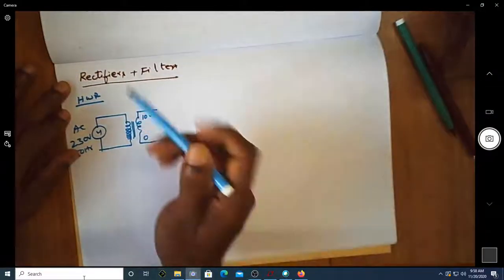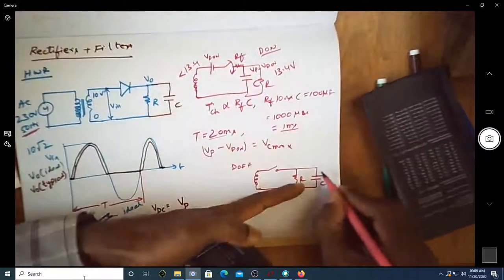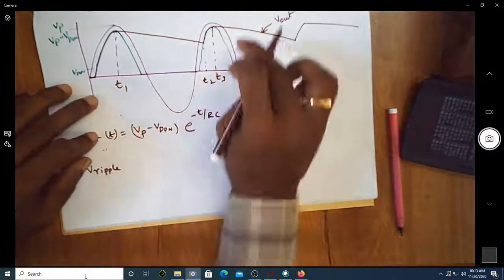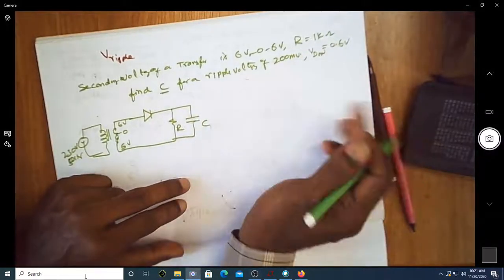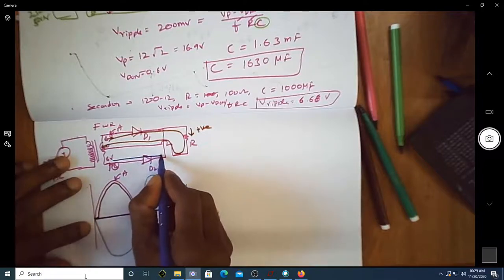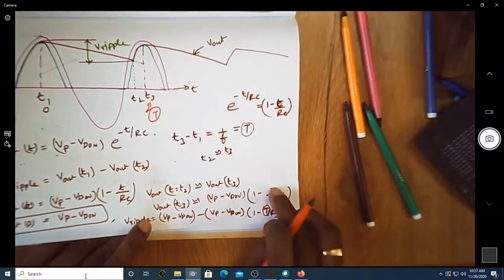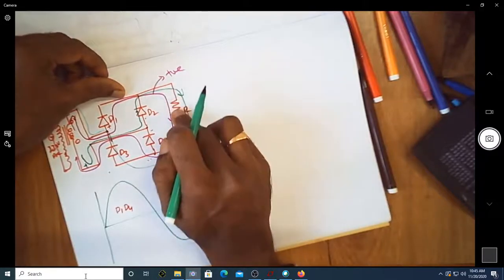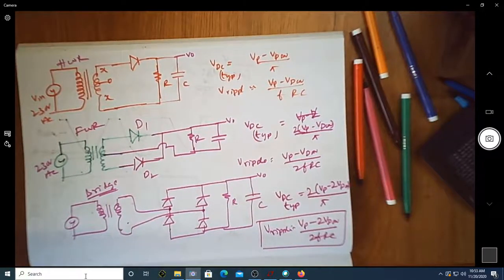All rectifiers and regulators in one